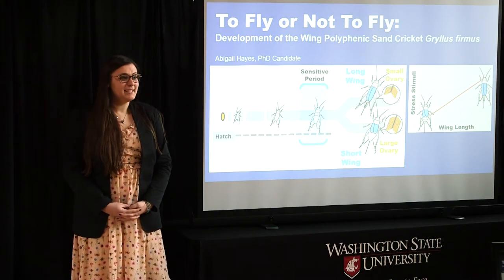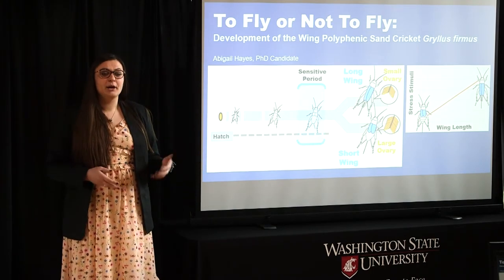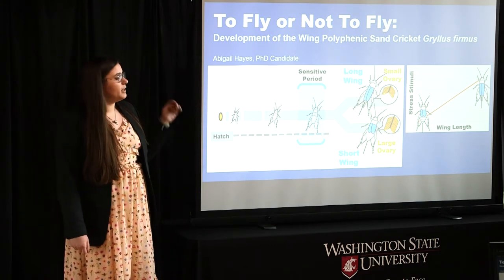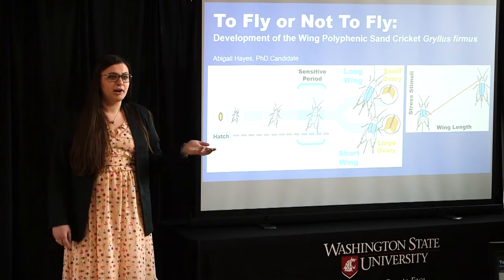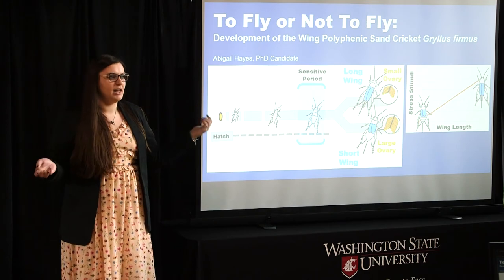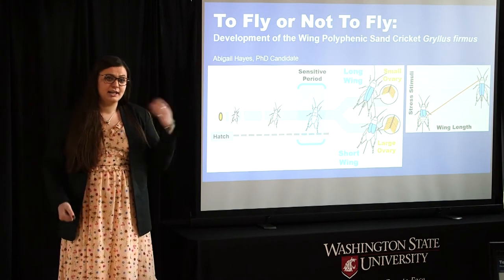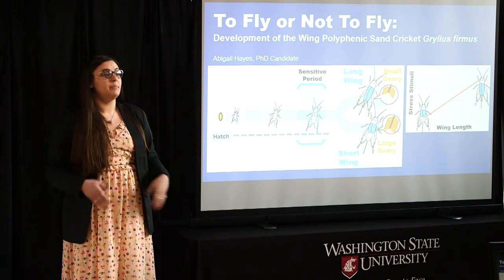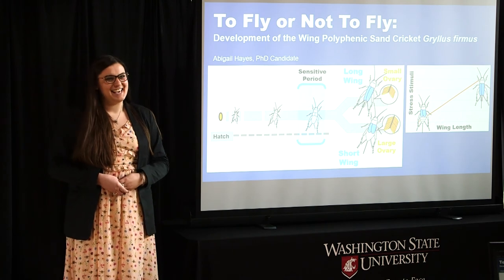Abigail Hayes--Development of the Wing Polyphenic Sand Cricket, Gryllus firmus